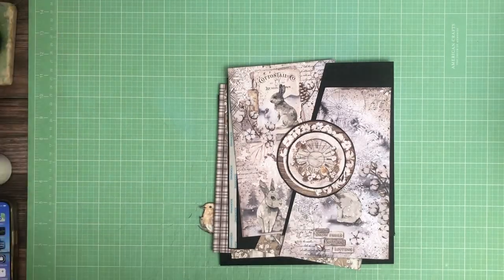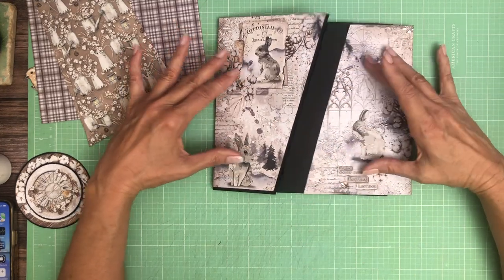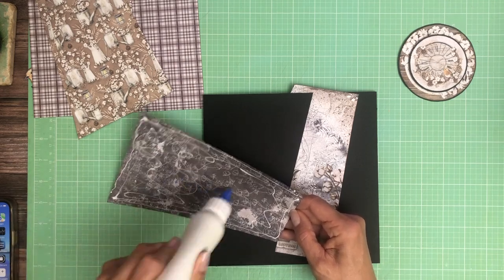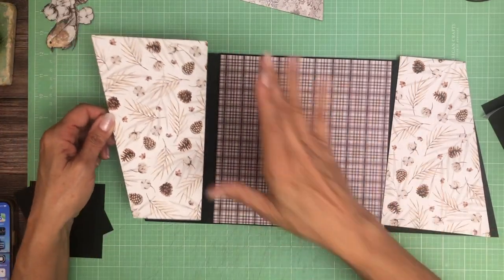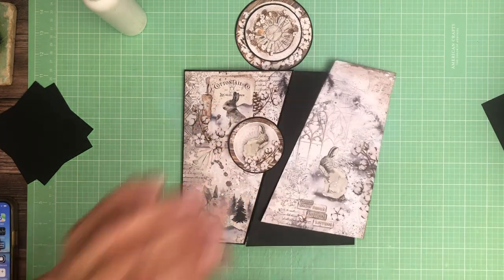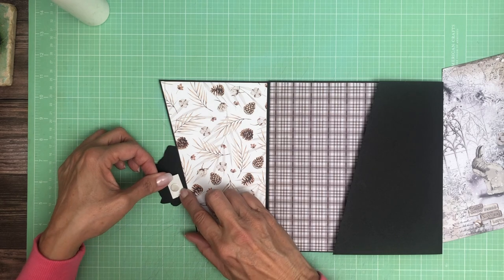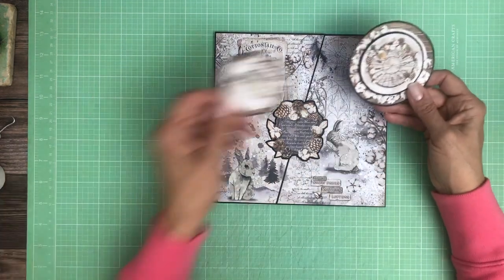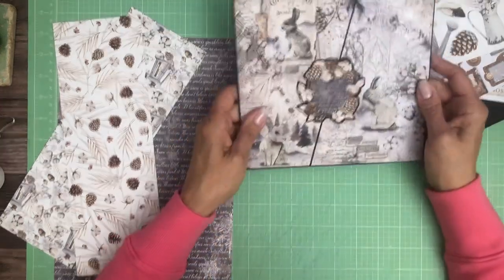Mini Album Ciao Bella | Cozy Moments Page 8, Build 6 Mini Album Folio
Ciao Bella Cozy Moments

Material List

Cut List
Page 1
Page 2
Flap 11 ¾ x 5 7/8
Page 3
Flap with pocket 5 x 11 score at 6 5/8
Flap topper cut apart mount on card stock
Insert 3 7/8 x 5 5/8 (cut apart)
Page 4
(2) Flaps 4 ½ x 8 score ½ on the 4 ½ inch side
Page 5
Card 8 3/8 x 4 ½ score at 3 3/16ths (fold in half)